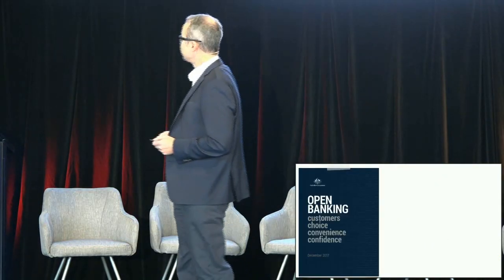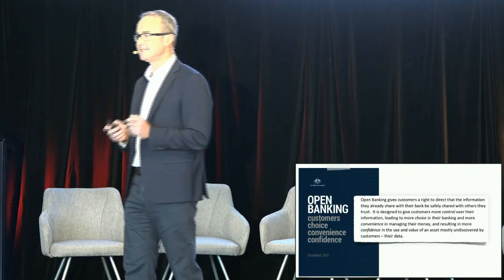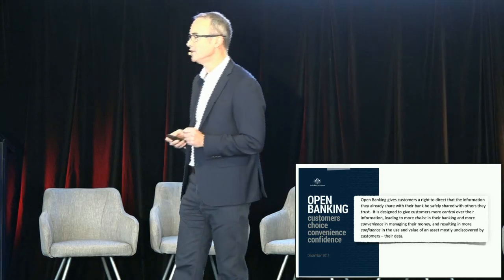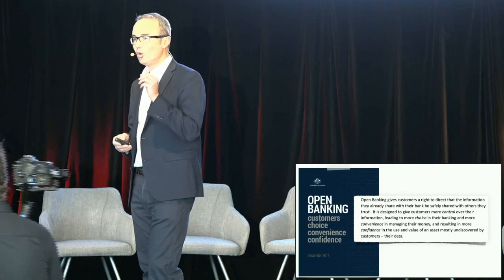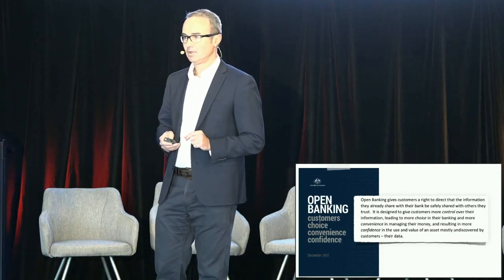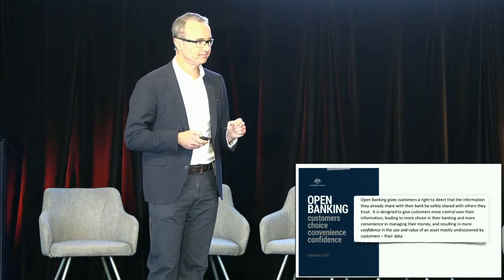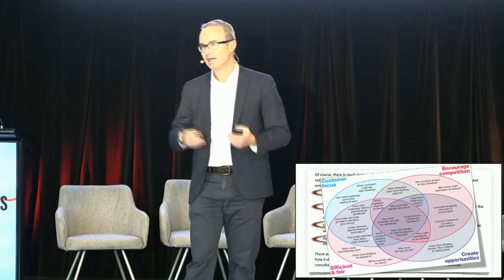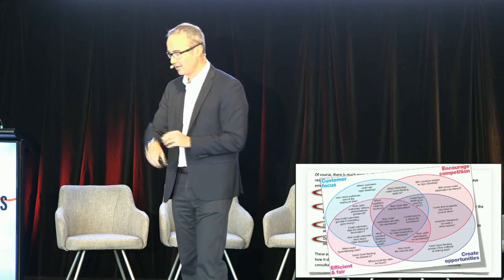Open Banking deep dive | Scott Farrell plus panel | Curious Thinkers 2018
Scott Farrell, Partner KWM and the Australian Government’s lead into the review of Open Banking in Australia, gave a keynote address on open banking at Curious Thinkers 2018 in Sydney.

Scott’s keynote address is followed by a panel discussion on open banking. The panel included:
• Brett Miller, Data Action
• Danny Gilligan, Data Republic
• Ian Pollari, KPMG
• Scott Farrell, KWM
• Vanessa Chapman, NPPA